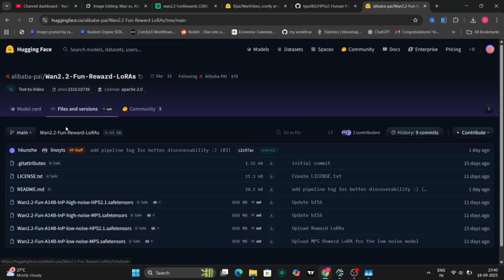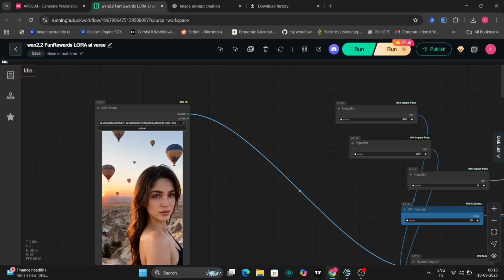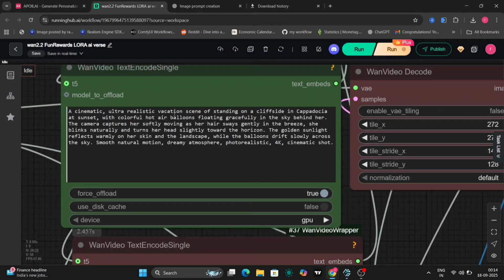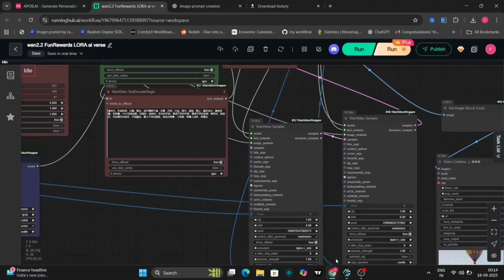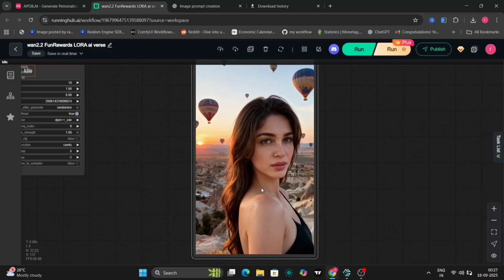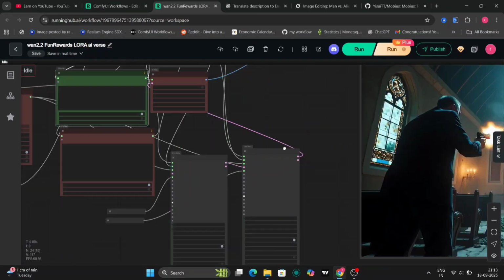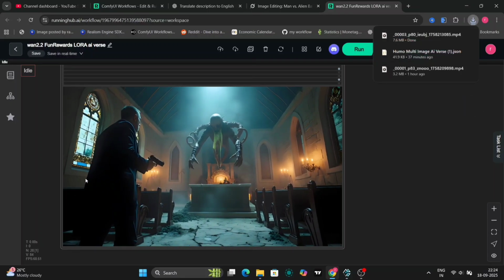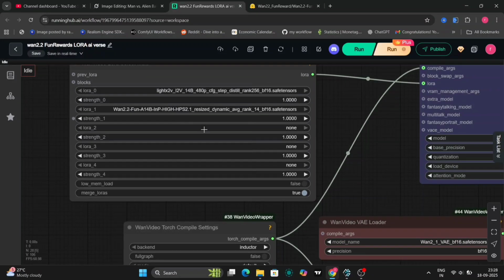Wan 2.2 Fun Reward | HPS 2.1 & MPS | Boost AI Video Quality in ComfyUI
In this video, I’ll show you how to use Wan 2.2 Fun Reward LoRAs (HPS 2.1 & MPS) inside ComfyUI to boost and enhance your AI video quality. 🚀

You’ll learn:

What HPS 2.1 and MPS Reward LoRAs are

How they improve video generation in Wan 2.2 Fun

Step-by-step workflow setup in ComfyUI

Tips for getting cinematic, high-quality AI videos

Whether you’re creating cinematic clips or testing out new AI workflows, these Reward LoRAs can take your results to the next level.